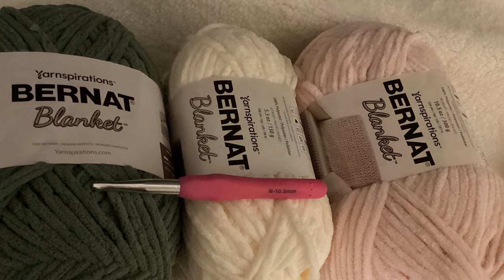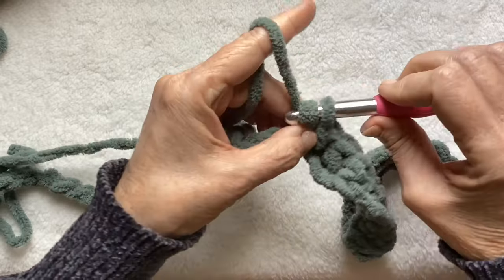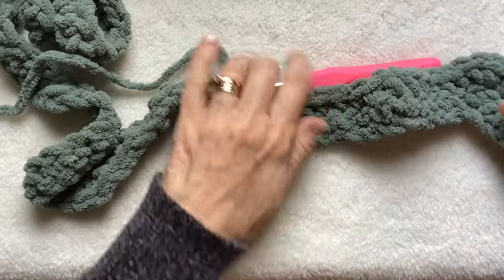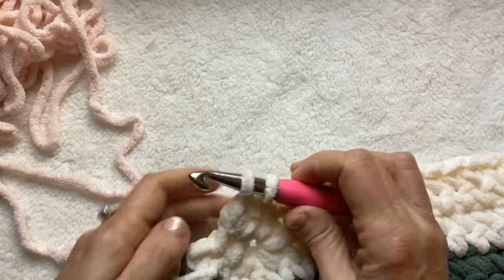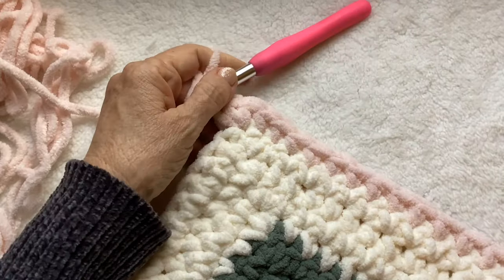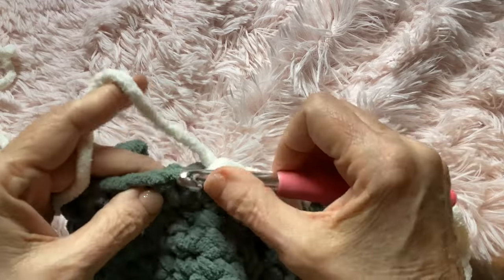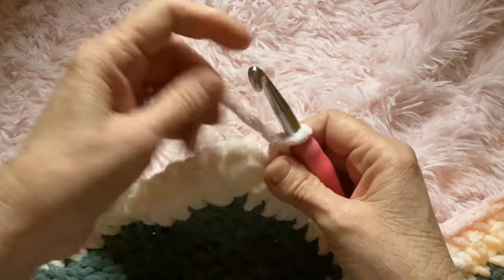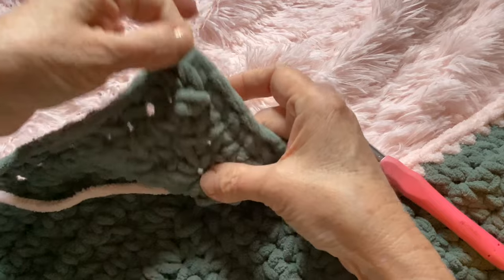Crochet this Easy ALL SINGLE CROCHET Chevron Zig-Zag Blanket; ONE ROW Repeat! Any Size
Easily make this blanket any size by adding another “peak” and “valley”.

I made this blanket for my nephew and his wife who are expecting a baby girl very soon.  They have a mural with mountains in the nursery, so I thought this would go very well.  It would look great in any color combination.  If you used the crimson red instead of the pink, it would be a nice Christmas blanket.

I used Bernat Blanket super bulky 6 weight yarn.  The green is a 2 pack.

Smoky Green: 2 skeins
Vintage White: less than 1 skein
Blush Pink: less than 1 skein

Large crochet hooks

I plan to make a matching hat or headband with a bow.

I’m posting this the night before Thanksgiving 2023 and I’d like to say I’m so thankful that my husband is doing very well after having open heart surgery just about a month ago.  I’m also thankful that my son and daughter-in-law will be moving near us very soon!
What are you thankful for?